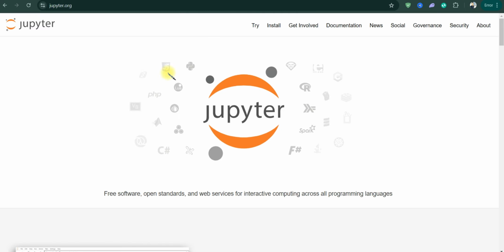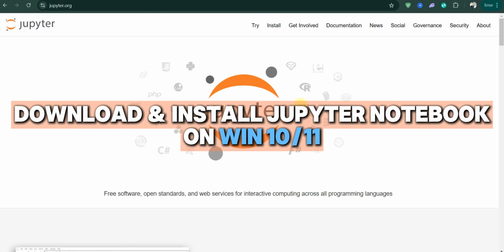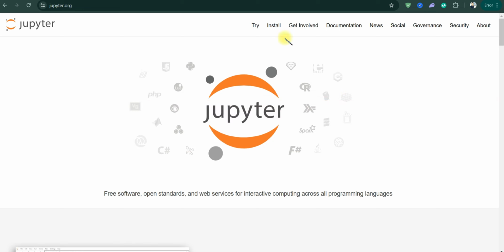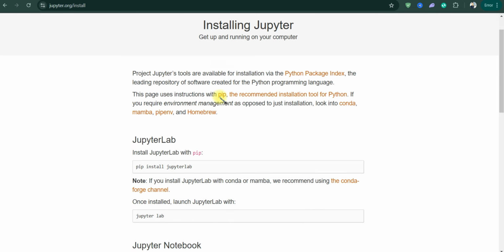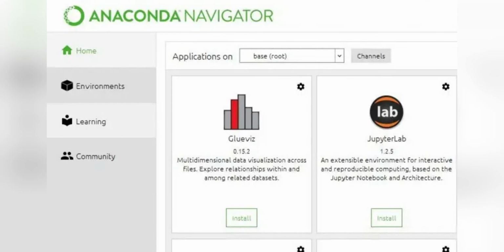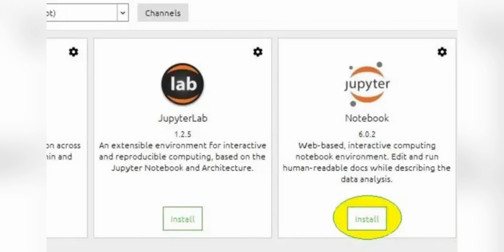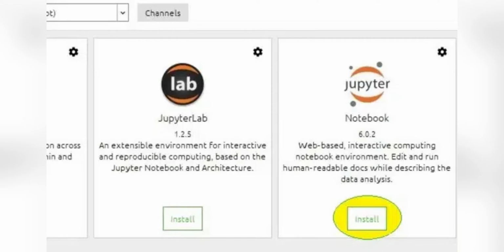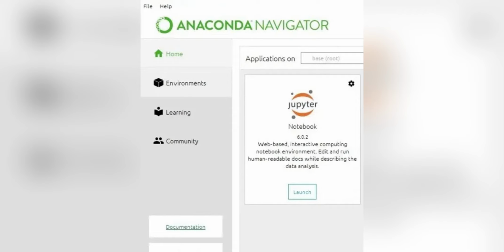How to Install Jupyter Notebook WIndows 10/11 – Step-by-Step Guide [2025]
📓 Want to start coding in Python? Learn how to install Jupyter Notebook quickly and easily with this beginner-friendly guide! 🌟

💡 What’s in this tutorial:
✔️ Installing Jupyter Notebook with Anaconda 🔗
✔️ Setting up your first project 🛠️
✔️ Tips for troubleshooting installation issues ⚡

🚀 Don’t wait—unlock the power of interactive coding today!